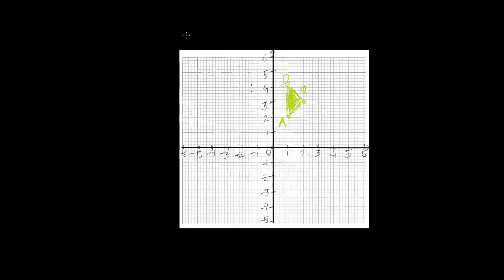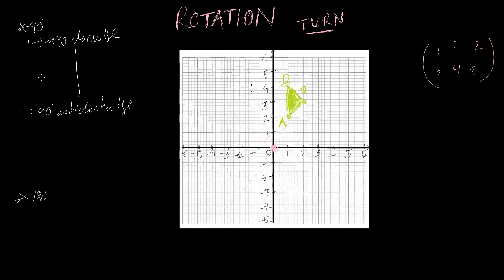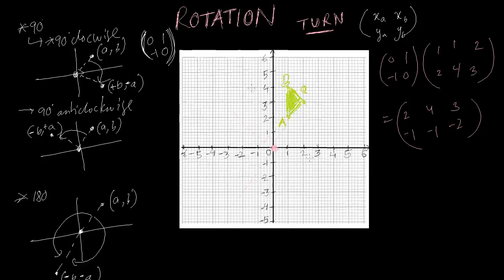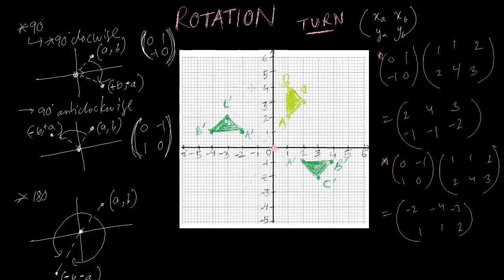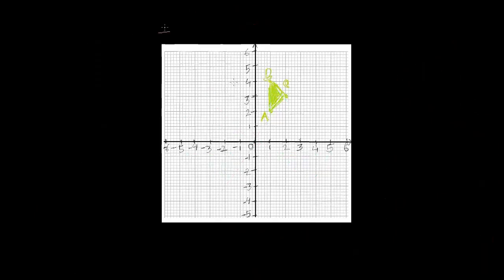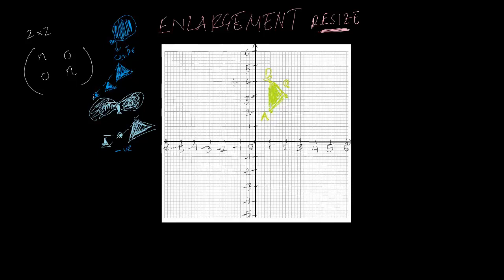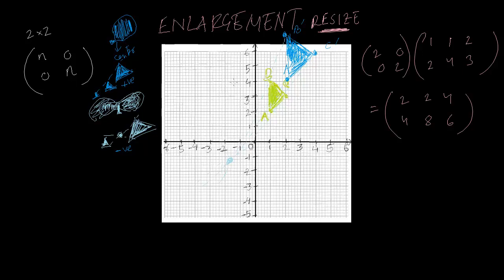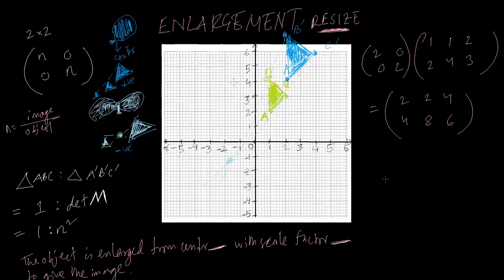MB02 Matrices Part4 (Transformation-Rotation,Enlargement)